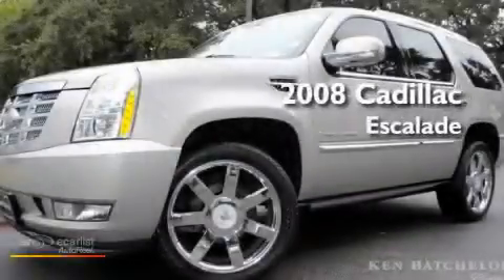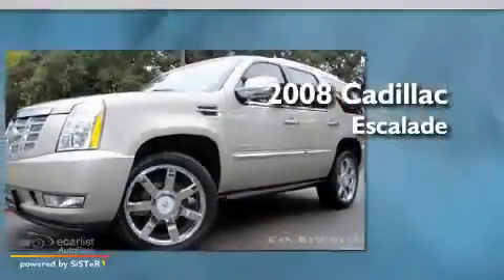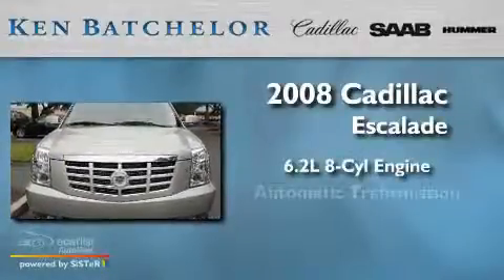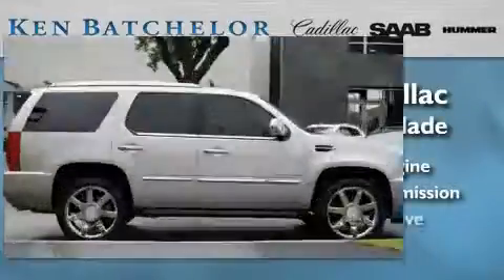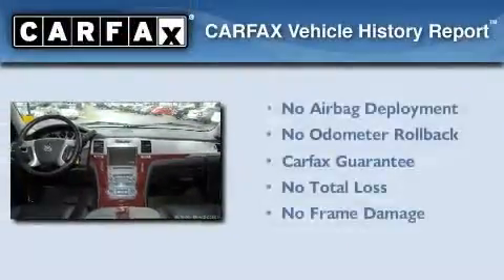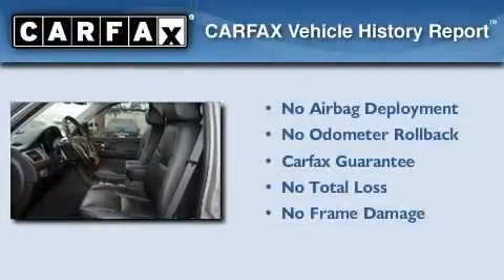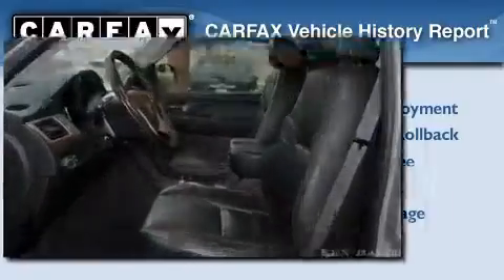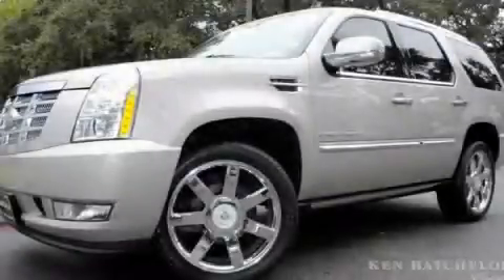2008 Cadillac Escalade San Antonio TX 78230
Year: 2008
 Make: Cadillac
 Model: Escalade
 Engine: Vortec 6.2L Variable Valve Timing V8 SFI
 Trans.: Automatic
 Exterior: Silver
 Miles: 34,699
 Interior: Black

 2008 Cadillac Escalade San Antonio TX